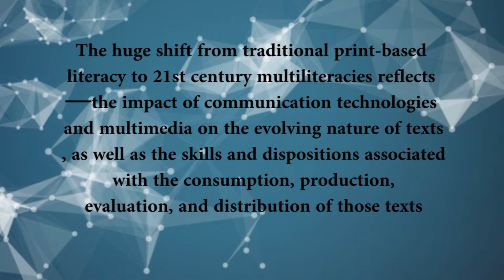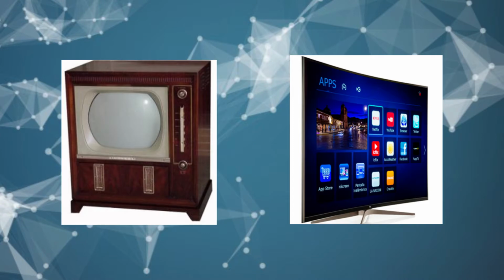Multiliteracies and Multimodality